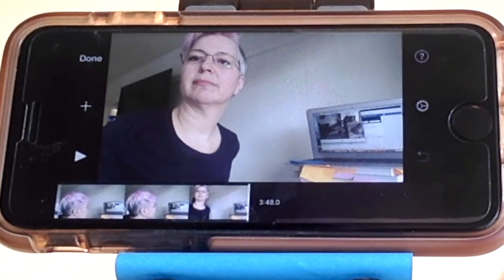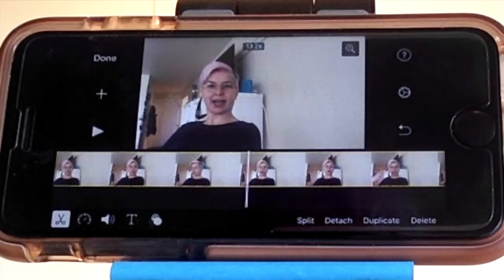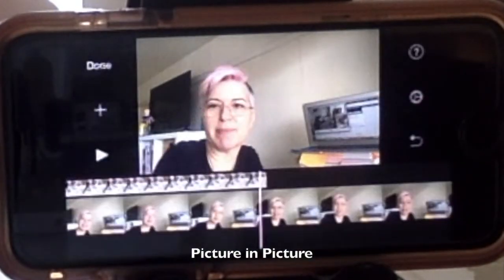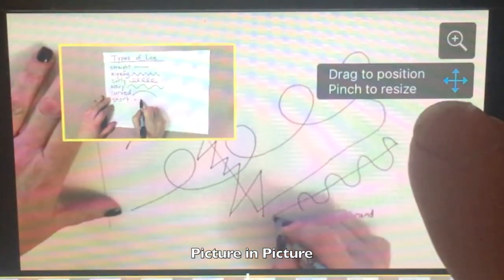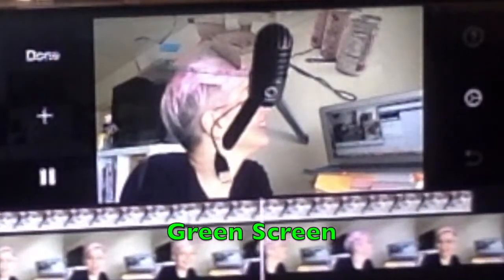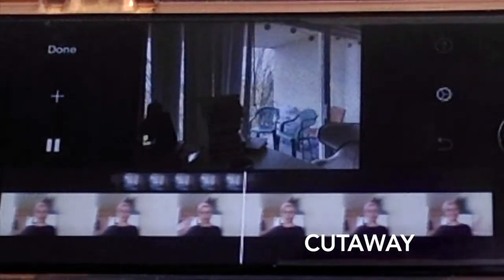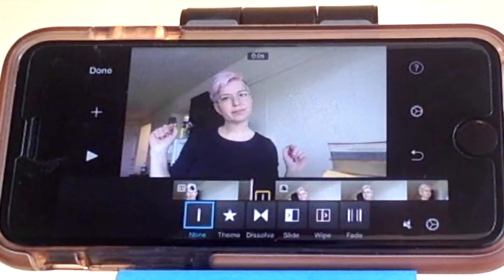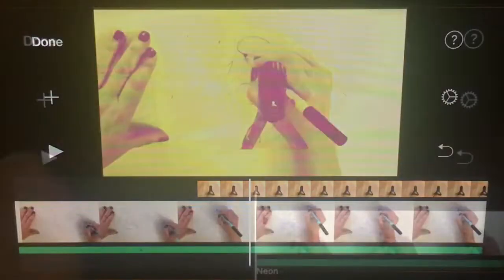Teacher Video Advanced iMovie Visual Elements (iPhone/iPad)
This video is to help teachers create video lessons using iMovie on iphone/ipad.  It covers Video Elements: Review of toolbar, adding titles, adding media (photos/videos), adding media using cutaway, picture in picture, split screen, and green screen, adding transitions, filters and project settings/themes.